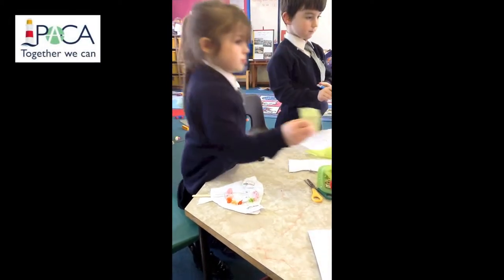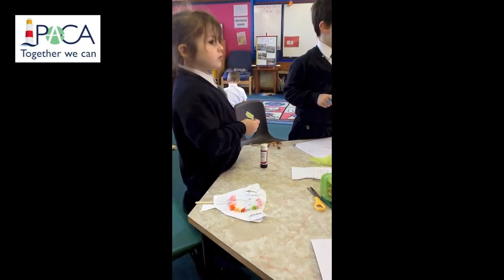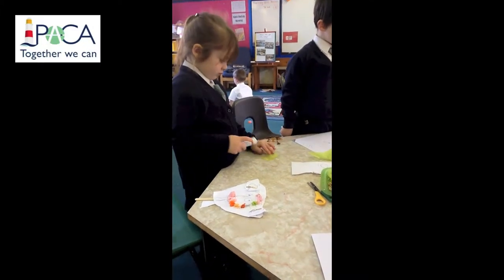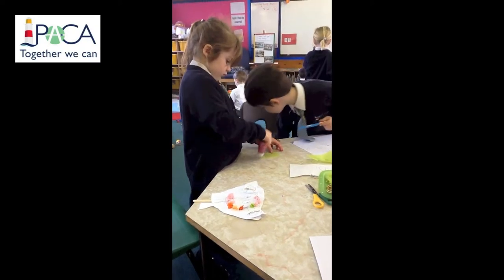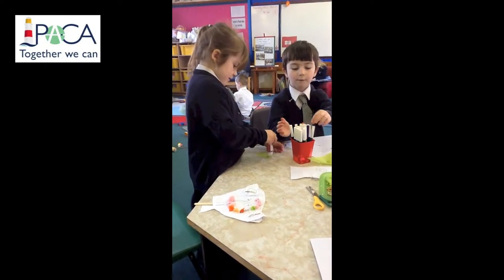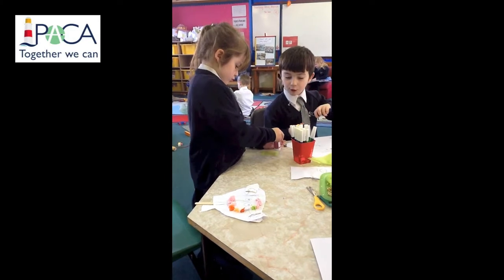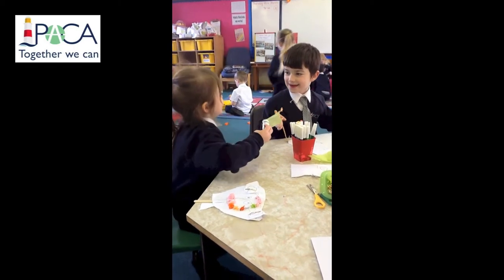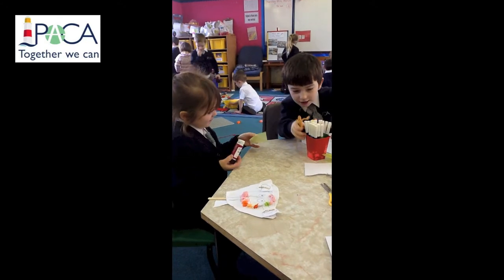IPACA - Enabling Enivornment 2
This is the second of two unlisted videos highlighting 'Enabling Environments' at the Isle of Portland Aldridge Community Academy.